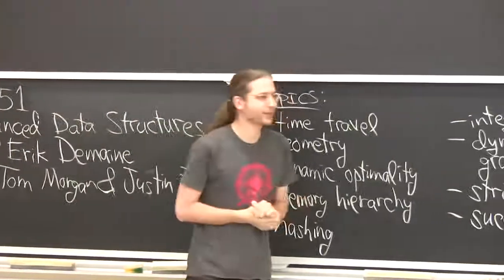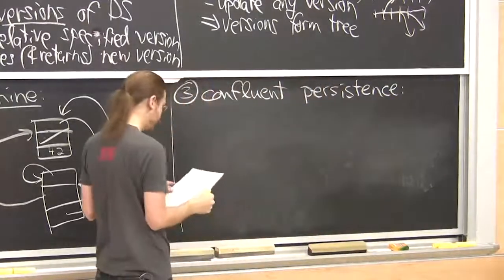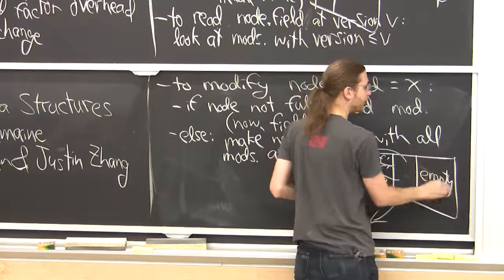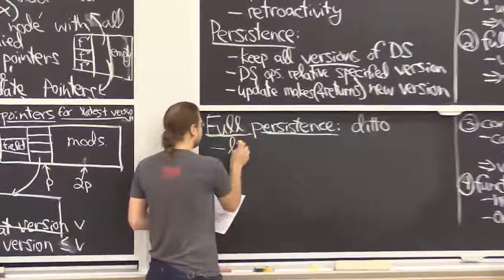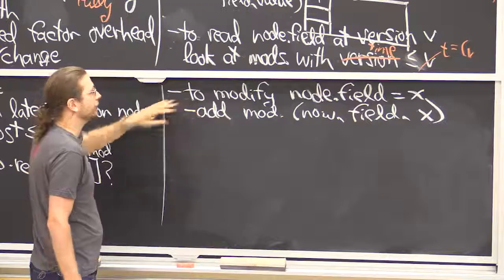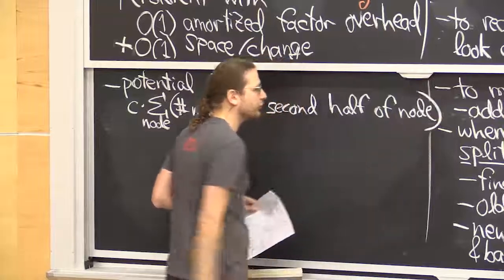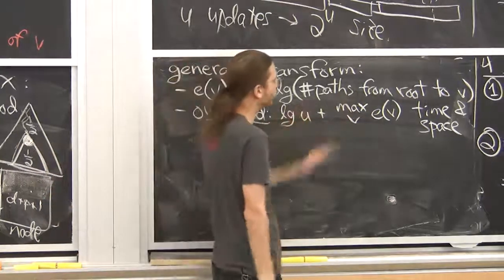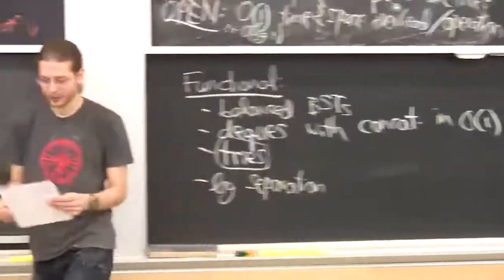Advanced Data Structures - Temporal 1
Prof.: Erik Demaine
Temporal 1 : class overview, pointer machine, partial persistence, full persistence, confluent persistence, functional